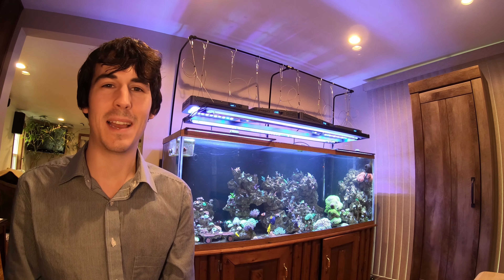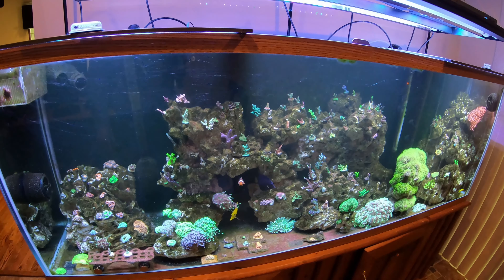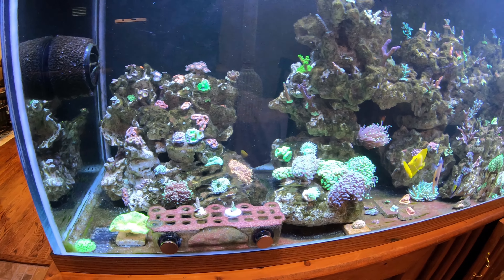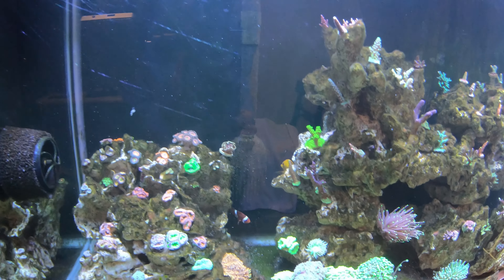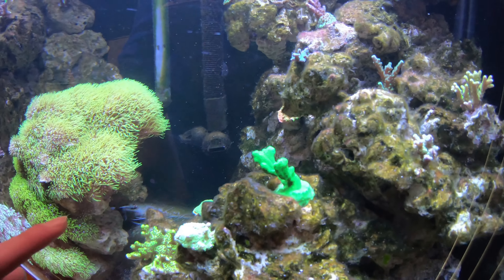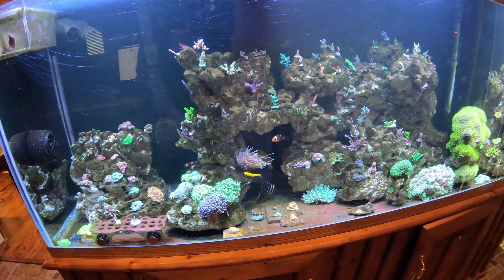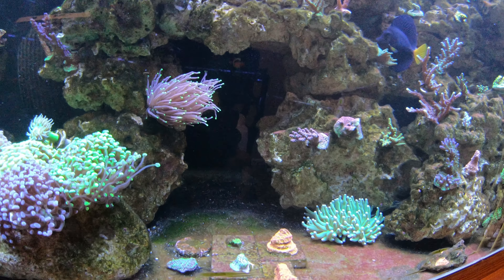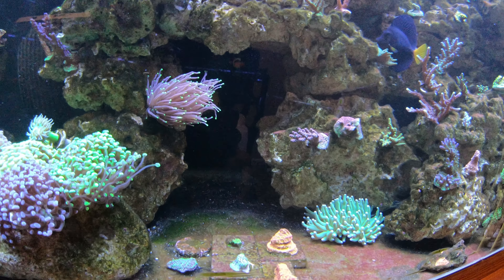Episode 7. Ultra Low Maintenance (ULM) Saltwater Mixed Reef Tank Livestock Update!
This is episode 7 of my Ultra Low Maintenance (ULM) 120 Gallon mixed reef tank. In this episode I go over the livestock that I have in this tank and what the plan is going forward. ULM means that I can leave this tank for at least a month and not have to touch anything on it. This includes water changes. I have not performed a single water change in over a year and the tank is looking better then ever. It is stabilized and the SPS that I have added to this tank are looking great. Current nitrates are at 4 ppm and phosphate is at 0.04 ppm. These NO3 and PO4 levels are what I am trying to keep things at so my SPS have better colors.